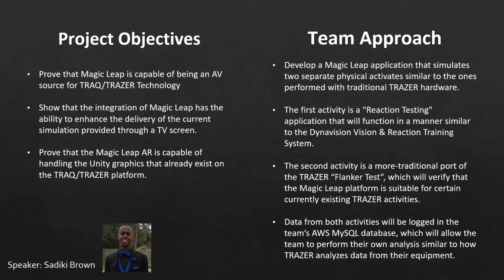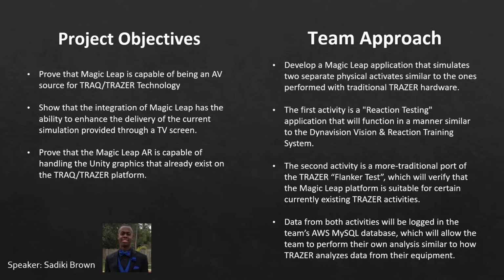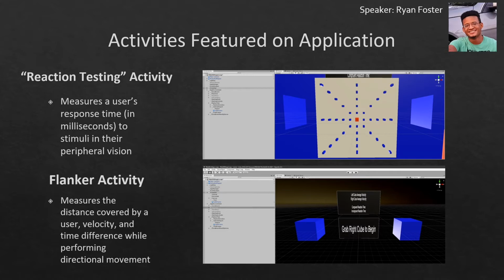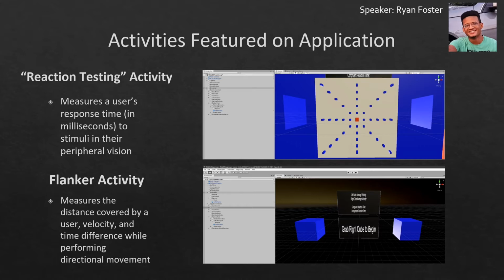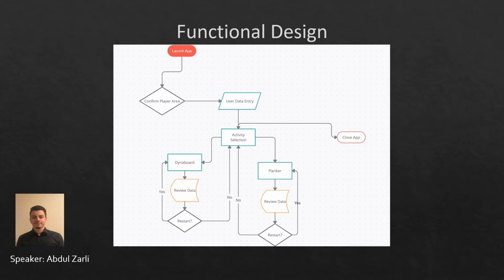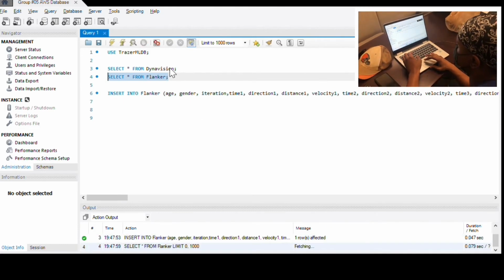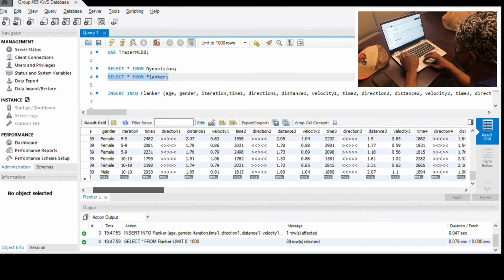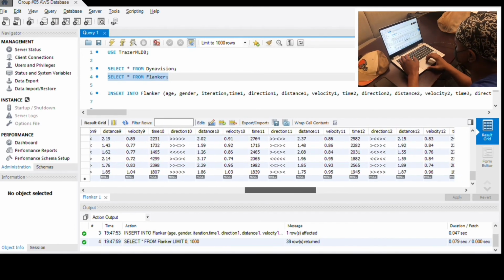EGN 4952C Group #05 Showcase Video: TRAZER Magic Leap Augmented Reality Application